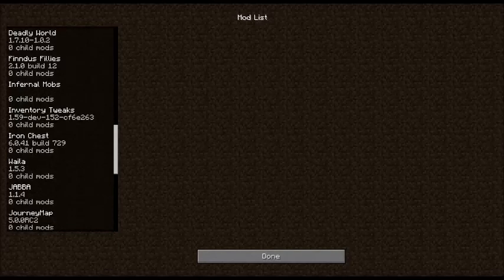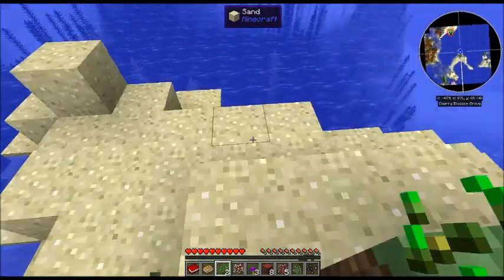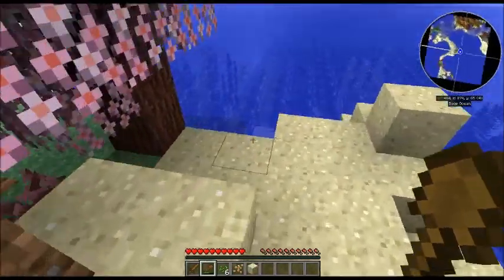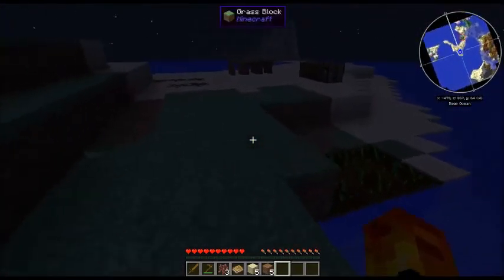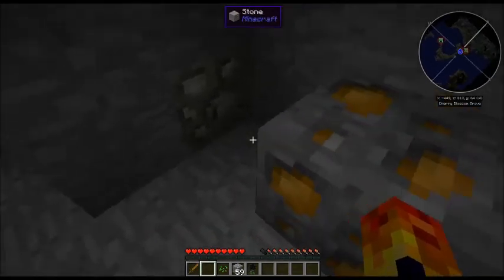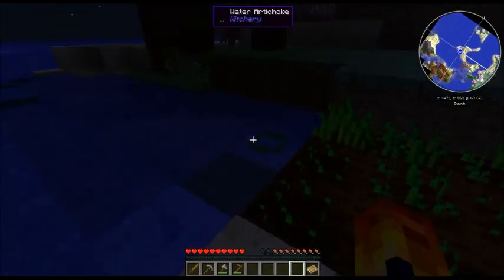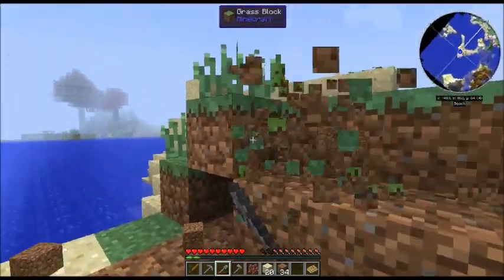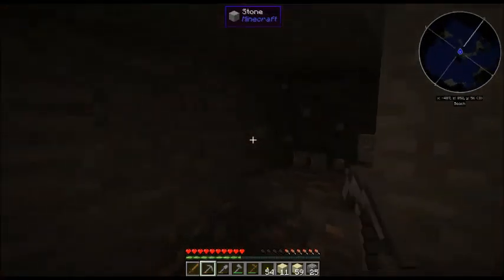Minecraft 1 7 10 Witchery Magic Pack by HMK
Hi all :) o7 in this new version of my mod pack I made (I will include the modes in a list) I will start off with the witchery mod and then go onto the more familiar mods of magic.  Now there is NO machine mods in this pack.

Thanks have fun and stay safe :) o7